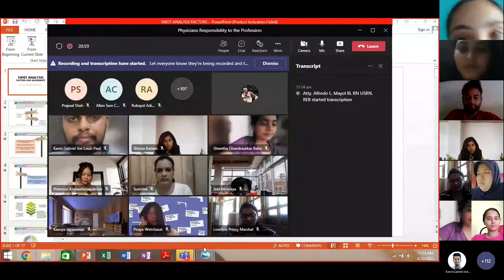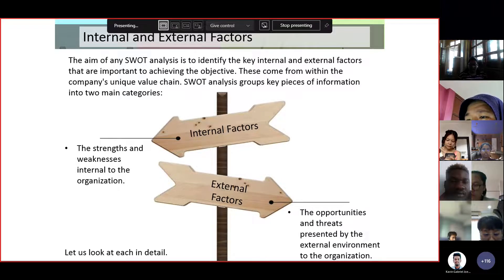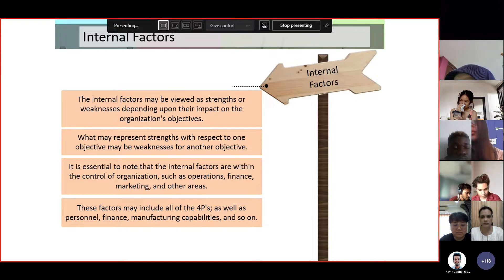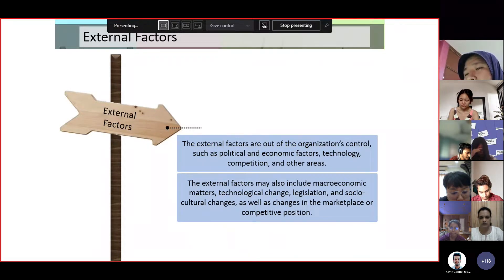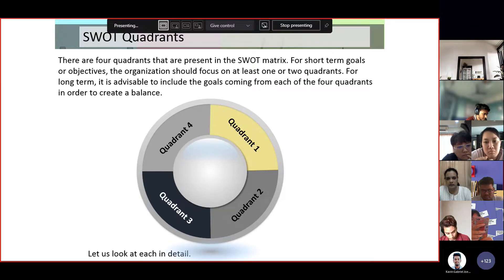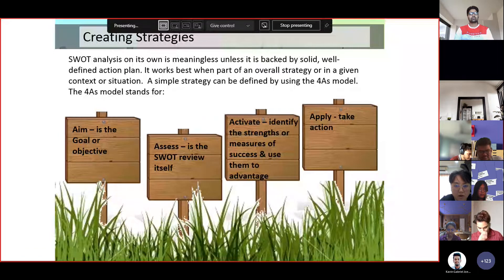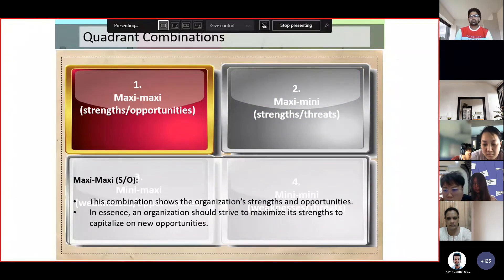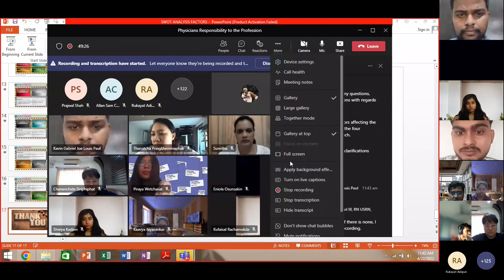SWOT ANALYSIS - FACTORS AND QUADRANTS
If you have questions or want notes or lecture copies, comment your email below.